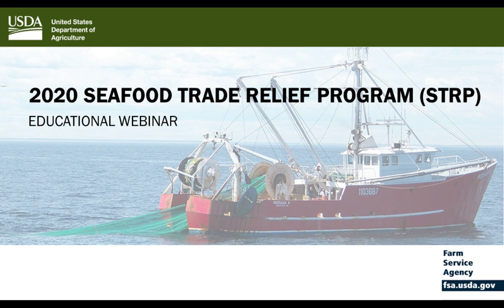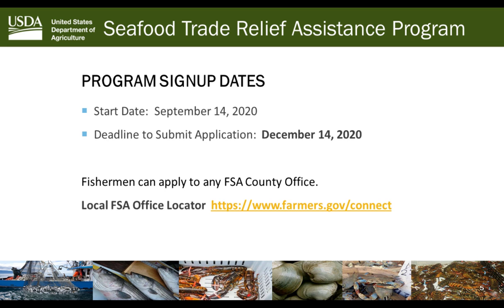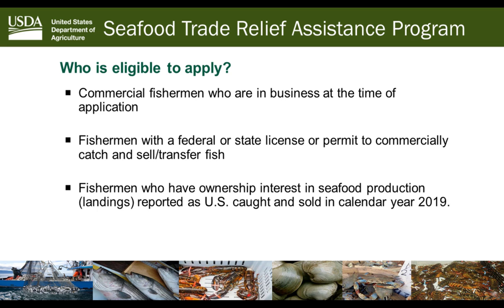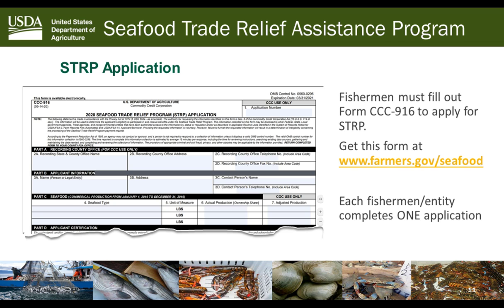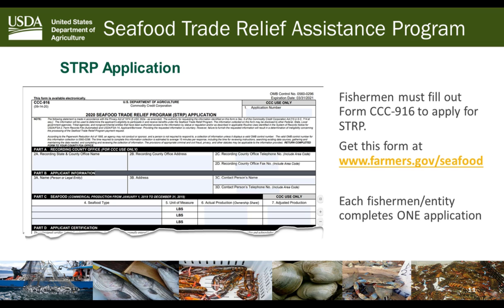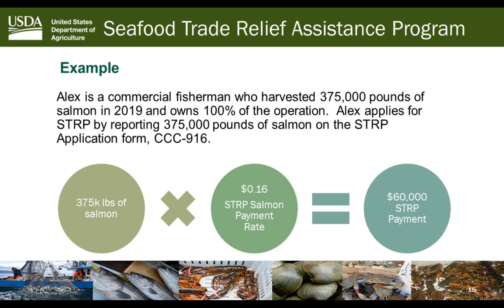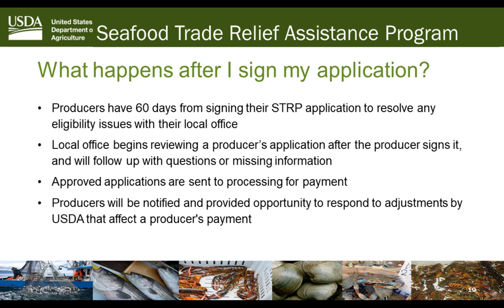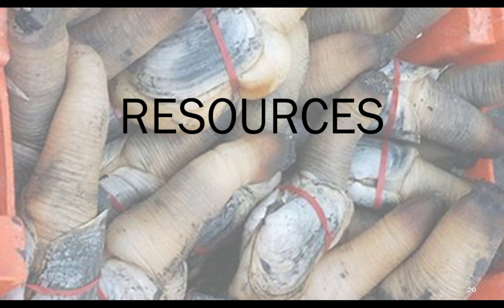Seafood Trade Relief Program Producer Webinar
This is a recording of the Seafood Trade Relief Program Producer Webinar from 25 September 2020.